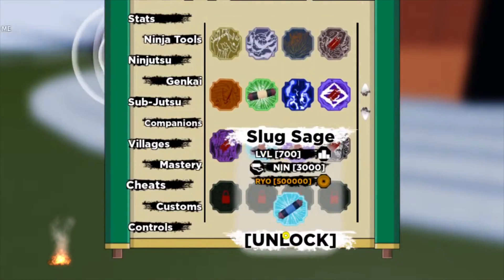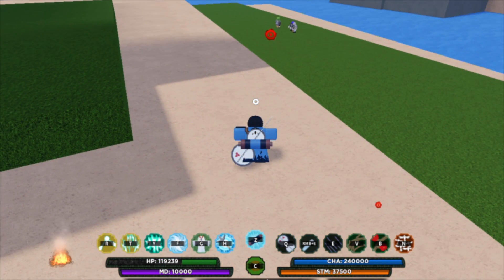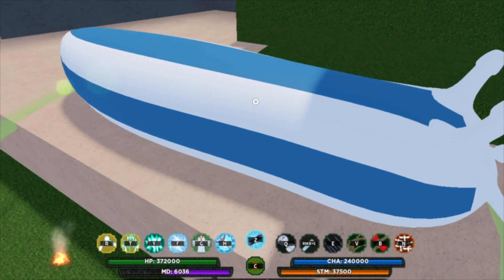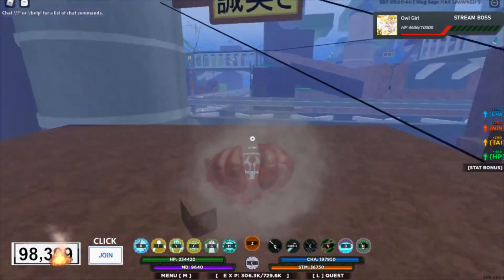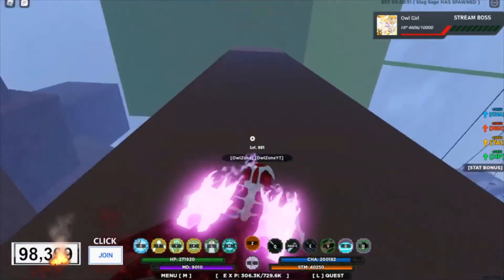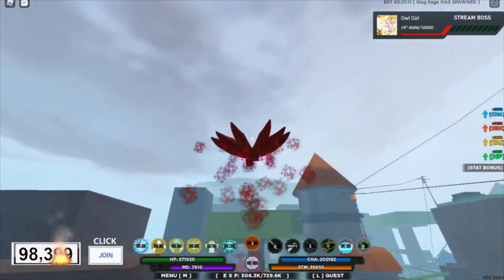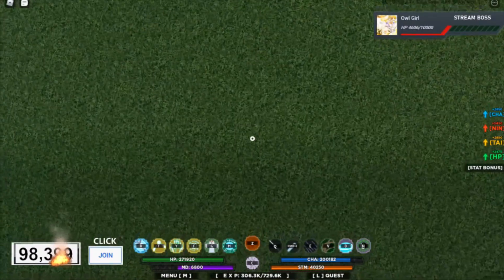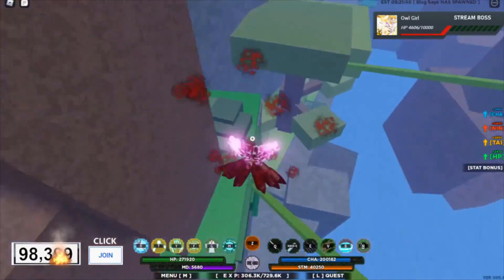Snail Spirit Awaken/Slug Sage - Shinobi Life 2 | Spawn location | Showcase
Watch where is the spawn location and how to find Slug Sage Mode in Shinobi Life 2 Roblox and showcasing Slug Sage Mode.

Roblox ShinobiLife2 OwlZone Slug Sage - Shinobi Life 2 | Spawn location | Showcase ROBLOX